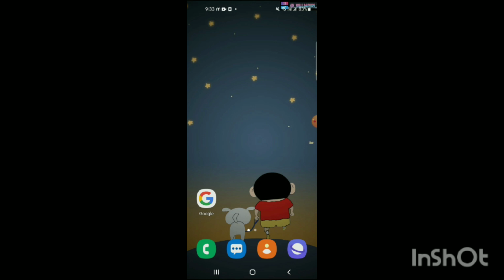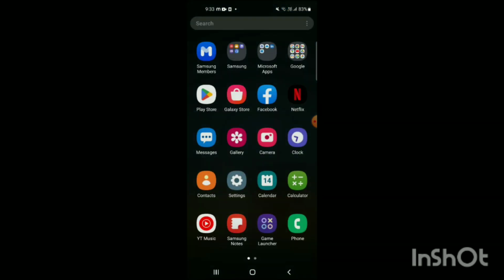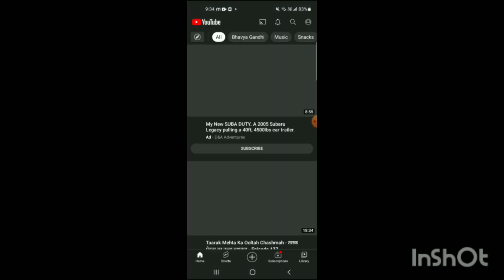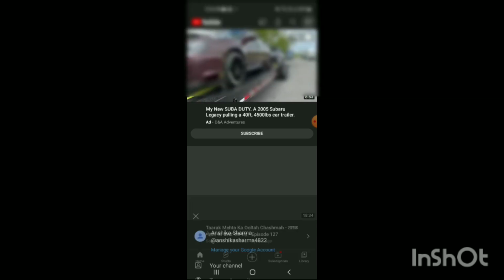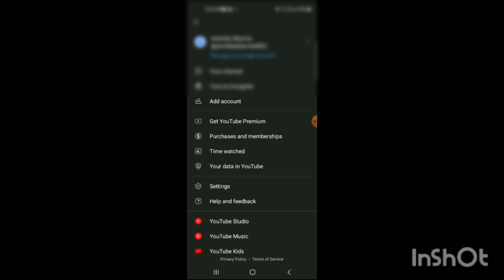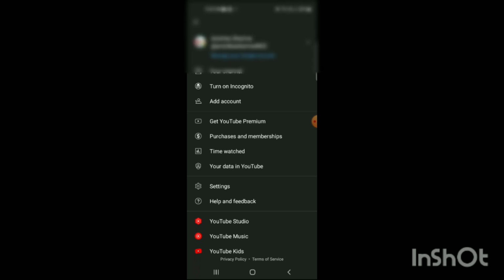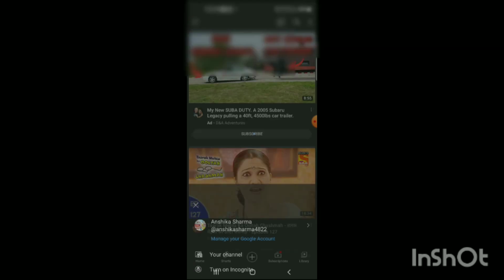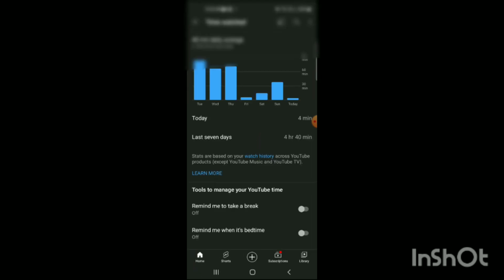How To See How Much Time Spend On YouTube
Digital Detox: How to See How Much Time You Spend on YouTube | Your Personal Screen Time Breakdown!

📌 Are you curious about your YouTube watching habits? Dive into our guide to discover how to track the time you've spent on YouTube. It's time to be informed and take charge of your screen time!

🔔 Did this guide help you gauge your YouTube usage? Any questions or more insights you'd like? Share in the COMMENTS below.

🌐 Knowledge is power. Stay informed about your digital habits and make choices that enhance your well-being.